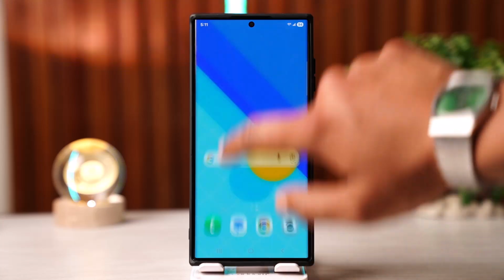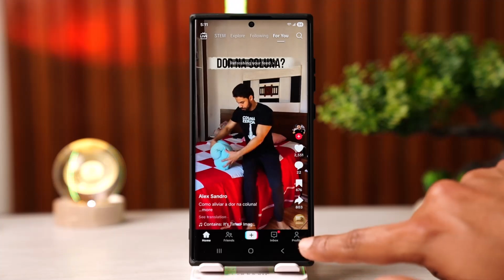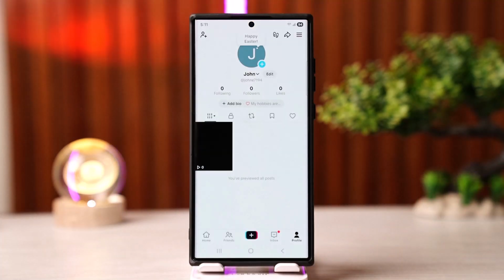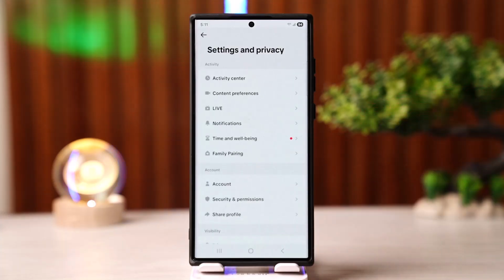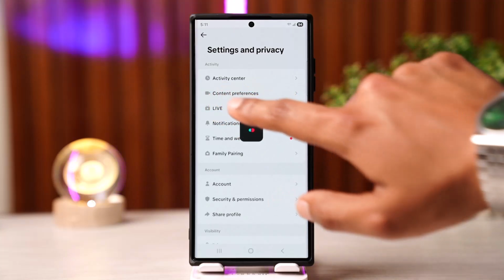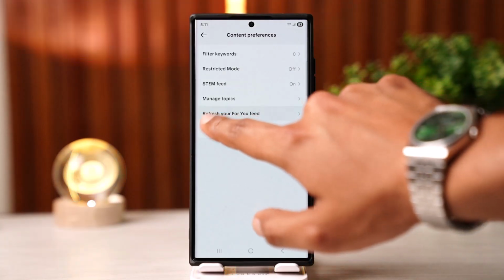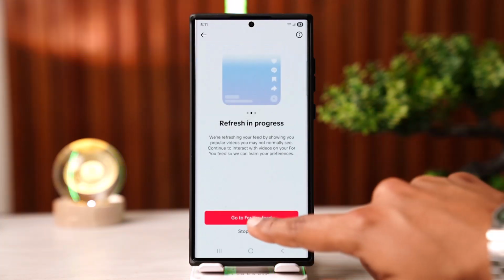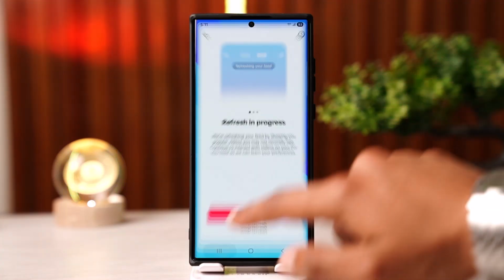How to Fix TikTok Algorithm Not Working (Fix "Irrelevant FYP" & Reset Feed Guide!)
The fastest way to "Reset," "Refresh," or "Fix" a stagnant TikTok algorithm that is showing you the wrong content. If you’ve been looking for how to fix TikTok algorithm not working, we get straight into the video with a look at the latest 2026 TikTok Content Preferences interface. This is one of the best TikTok strategies 2026 users can employ to reclaim their "For You Page" and ensure their "Interest Profile" remains accurate, and we make sure the entire step-by-step mobile tutorial for navigating the "Refresh Your Feed" menu and auditing your content filters is easy to follow.

For those whose feed is stuck on old trends or irrelevant videos on their iPhone or Android, this how to TikTok for beginners guide starts with the essential "FYP Reset" and "Content Preferences" methods. We believe in having TikTok's recommendation engine explained simply, so we show you exactly why navigating to your "Profile," tapping the "Triple Line" icon, and selecting "Settings and Privacy"—rather than just liking more videos—is the foundation of the fix for a total algorithmic reboot. This ensures you can manage your "Digital Experience" effectively without any unnecessary confusion, even if a recent 2026 iOS 19.5 or Android 16 system update has temporarily moved your "Privacy Dashboard" or "Data Usage" settings on your iPhone 17, Samsung Galaxy S26, or flagship device.

Understanding why refreshing your feed is important for your daily inspiration and 2026 trend-spotting is key to keeping your account optimized, which is why we also focus on the "Content Filters" and "Watch History" fixes. We share some TikTok tips and tricks regarding how to use the "Refresh Your For You Feed" button to start from a clean slate—and why checking your "Keywords Filters" is the ultimate way to block specific hashtags or creators that keep appearing. By following these specific steps, you are improving your social media results by identifying if a "Broken Algorithm" is a localized software bug or a simple "Interest Overload" that simply requires a manual refresh to restore full discovery functionality.

If these steps clarified the process for you and helped you finally fix your For You Page, you're all set for a more personalized TikTok experience. This walkthrough is designed to be your ultimate resource for 2026 TikTok troubleshooting and algorithm management.